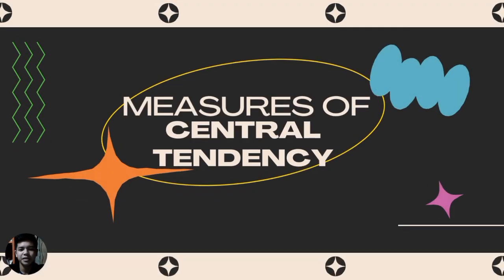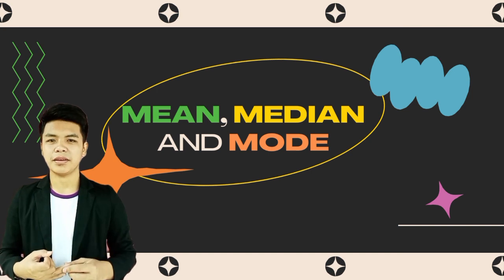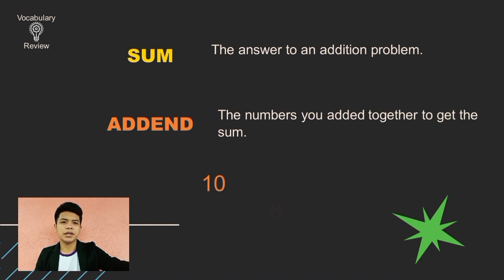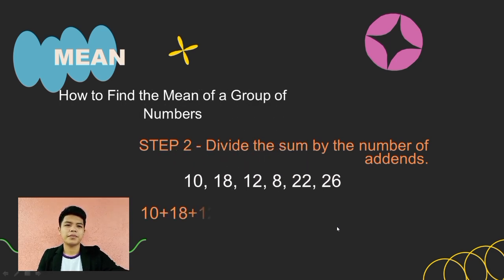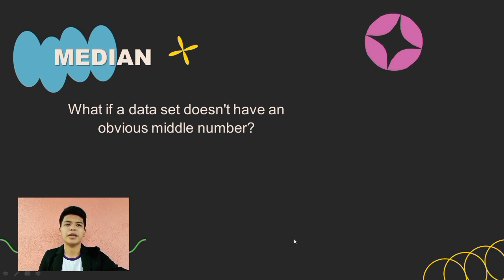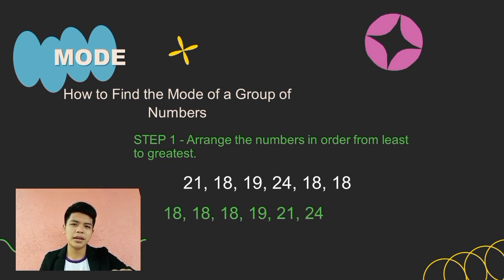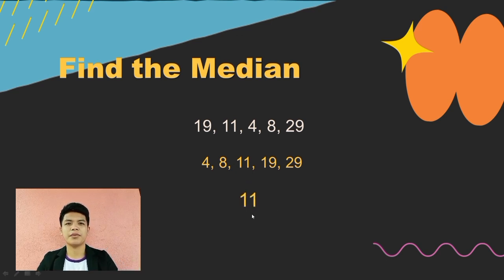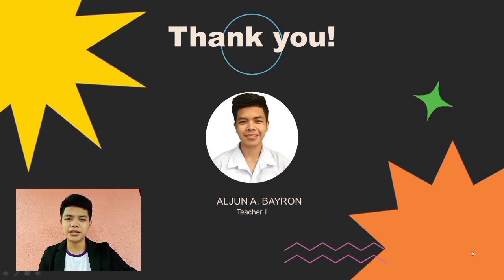Direct Instruction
M118: Principles and Strategies in Teaching Mathematics

Module 10 Assessment